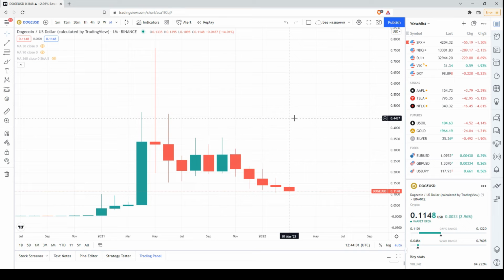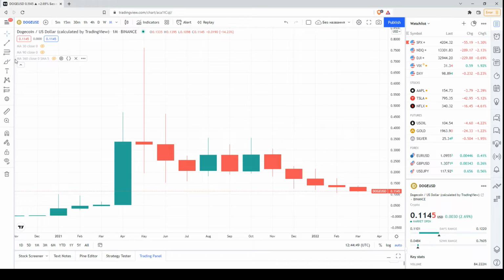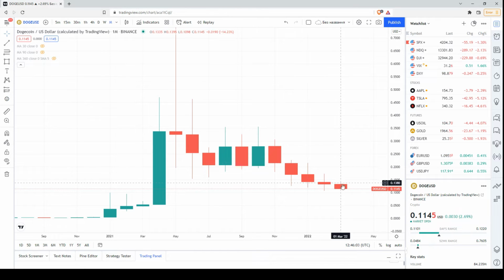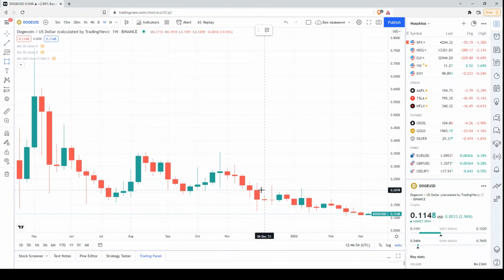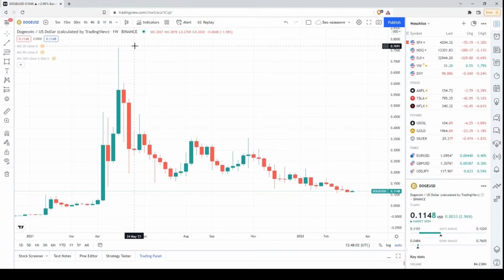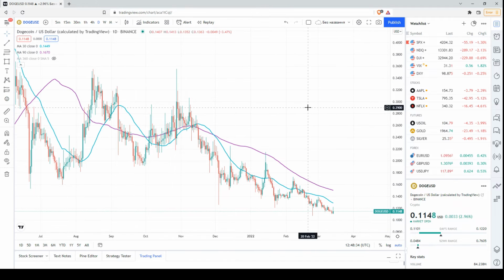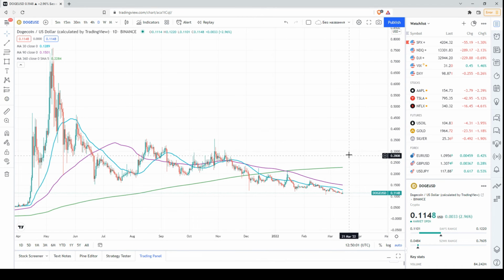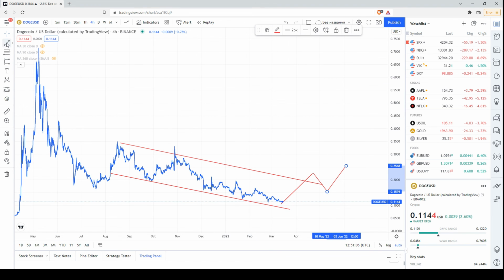Technical Analysis: Dogecoin (DOGE/USD) | 14.03.2022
Today, I analyzed the price chart of Dogecoin (DOGE/USD) in detail, by using Technical and Candlestick analysis in different time frames.

*A few words about me:

Just to let you know: I've been working professionally as a currency analyst for the last 15 and a half years, and as a cryptocurrency analyst for the last 4 and a half years.

**Important!

Join the leading crypto exchange Bittrex: Join the leading crypto exchange Bittrex